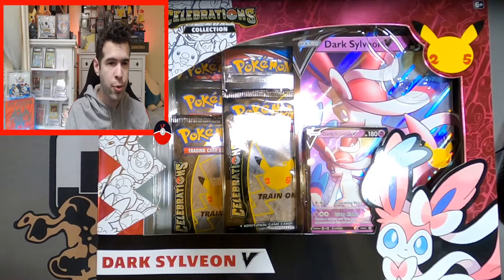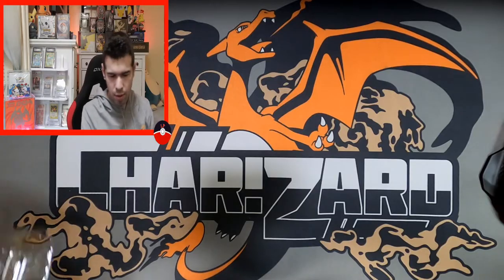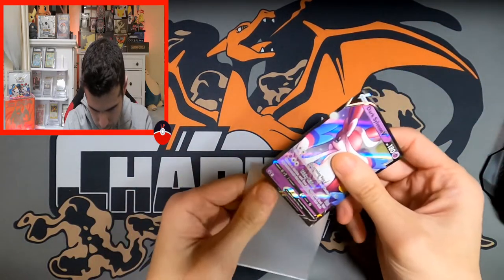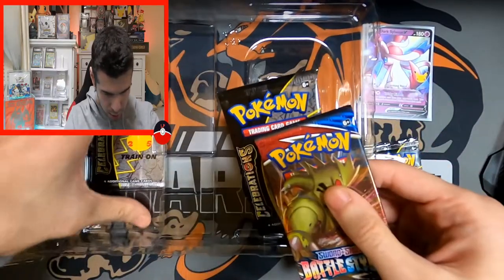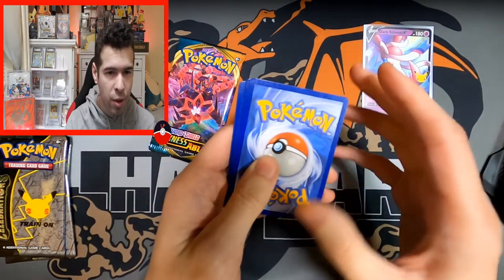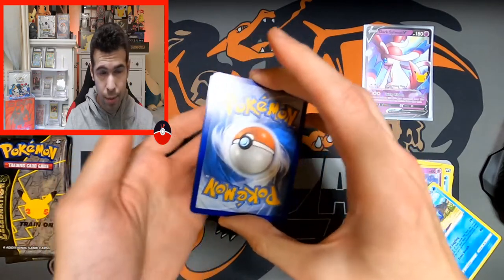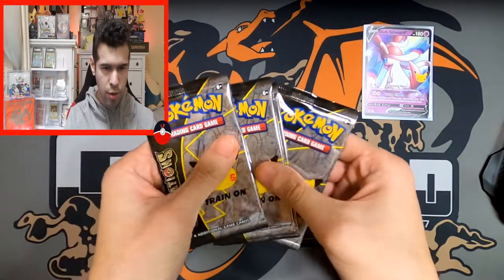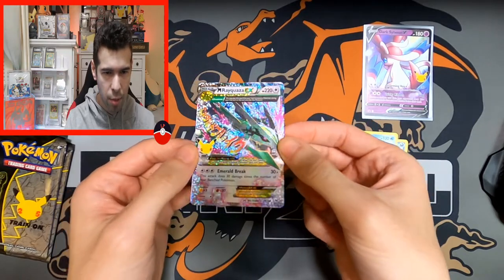Dark Sylveon V Box Opening!Celebrations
Opening more celebration products!

Let's talk about pokemon!

for 1 pack shorts!